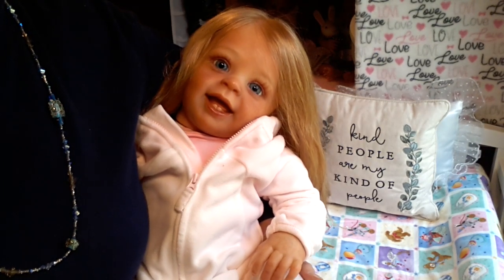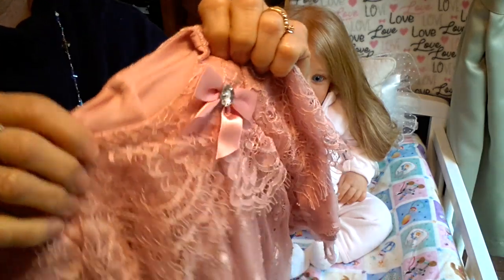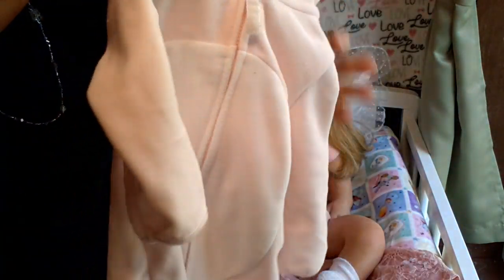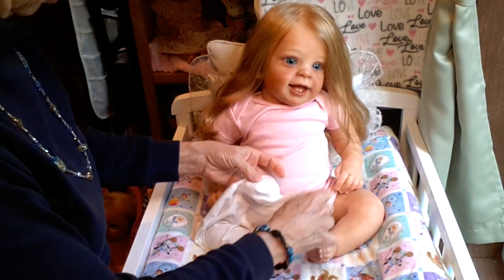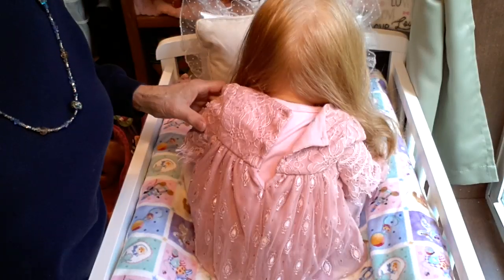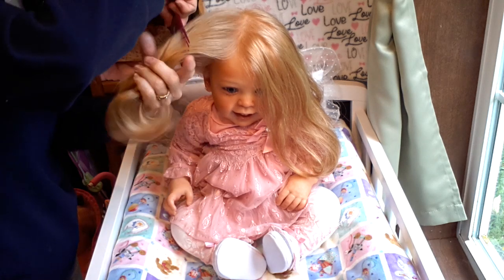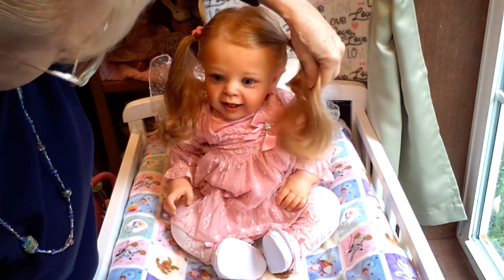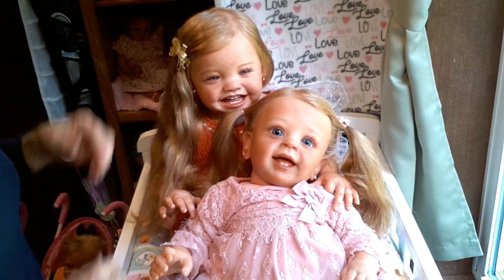PART 2🎈STUNNING Toddler Details & Name Reveal!!🎈Yannik by Natalie Blick, Reborned by Ema Bennett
Hello everyone! Welcome to my nursery room window! Come join us today as I reveal the name of my stunning new toddler and show you more details!
She's the Yannik Sculpt by Natalie Blick, Reborned by Ema Bennett and rooted w/human hair.